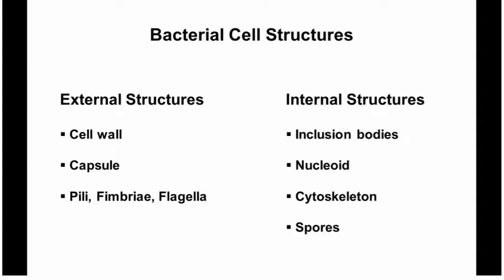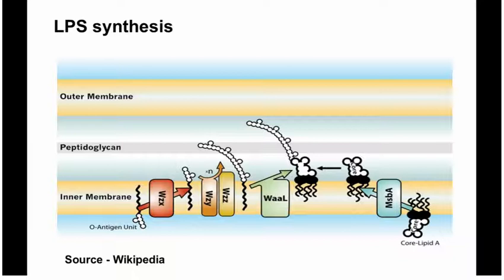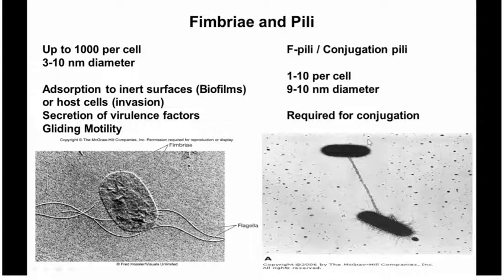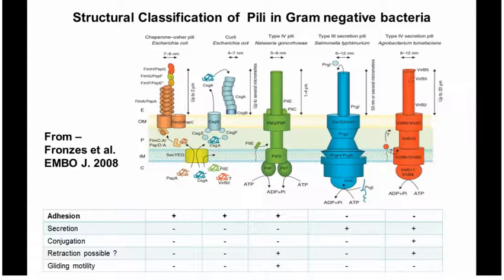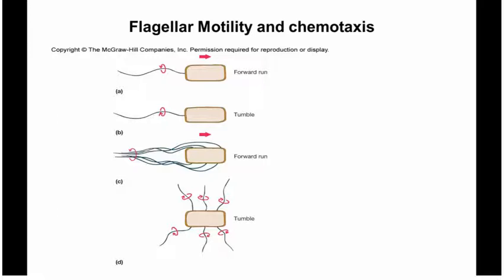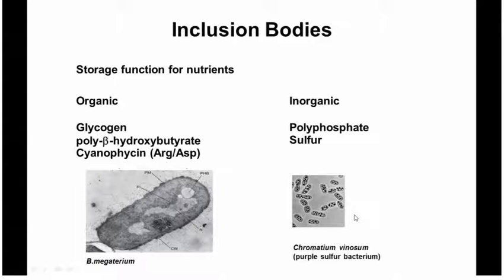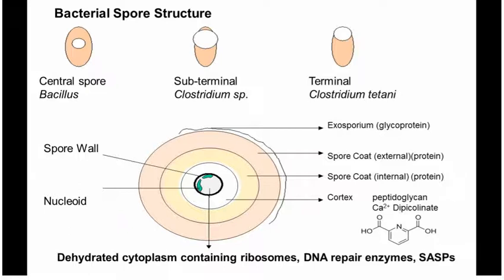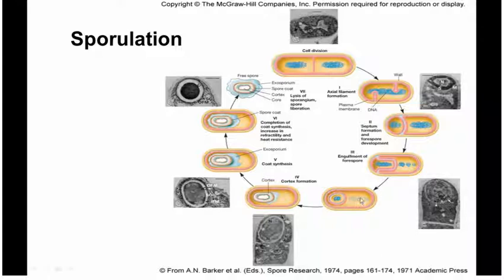ABT2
Pili, flagella, LPS and capsule antigens
Internal sructures of bacterial cells